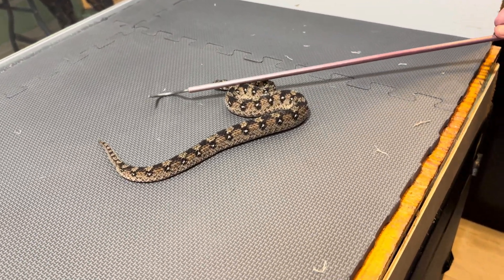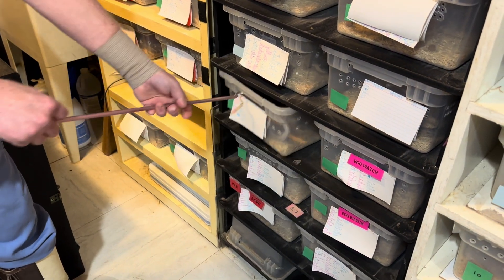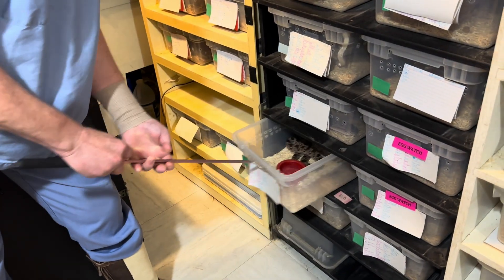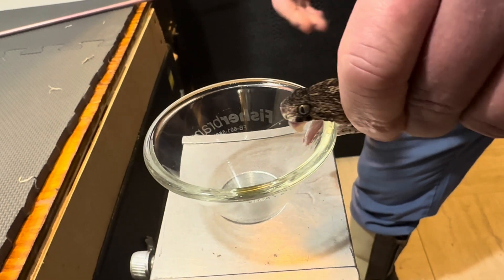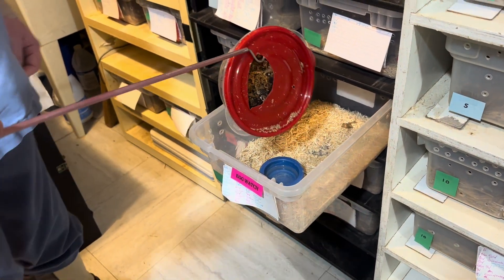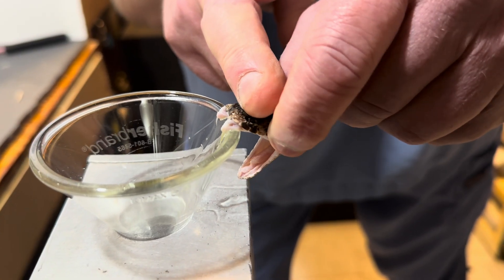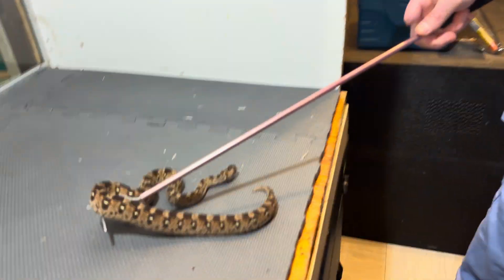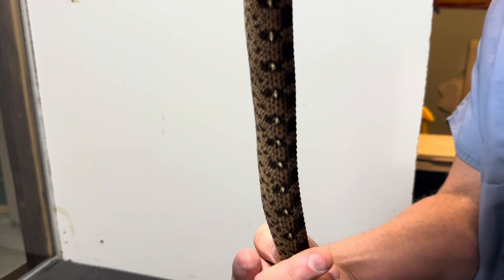Saw-scaled vipers unedited venom extraction footage!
Raw unedited footage of a venom extraction from Saw-scaled vipers... three different species from the genus Echis.